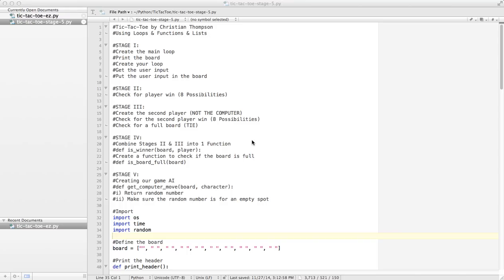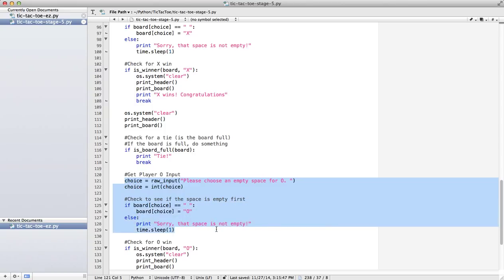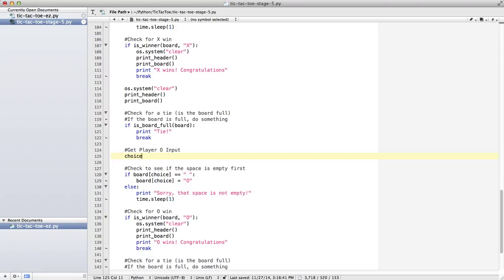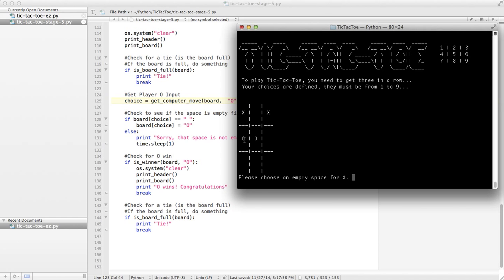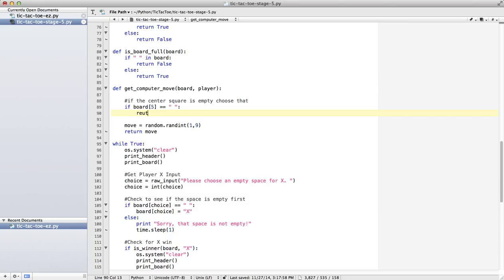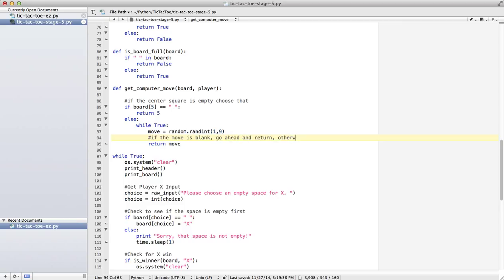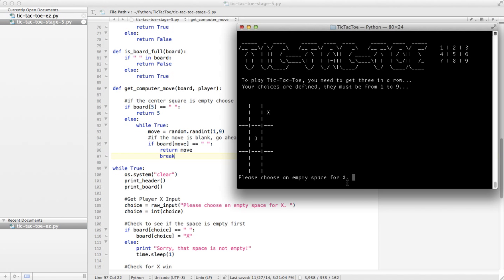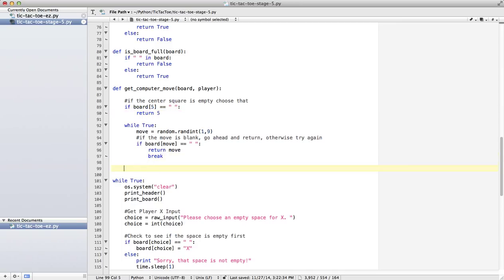Simple Tic-Tac-Toe Game in Python (Part 5)